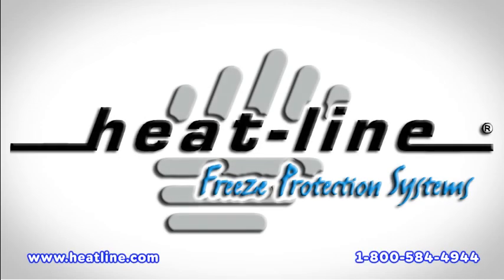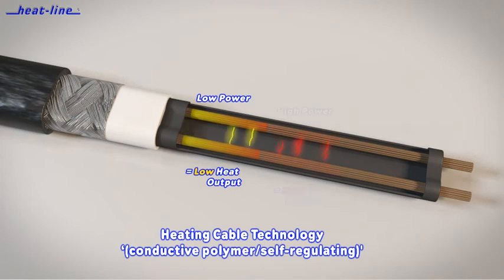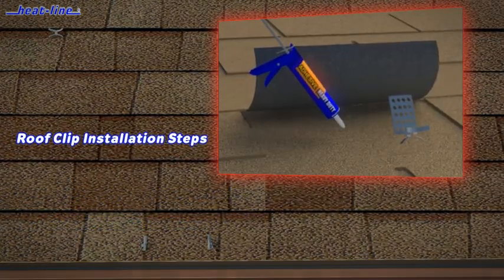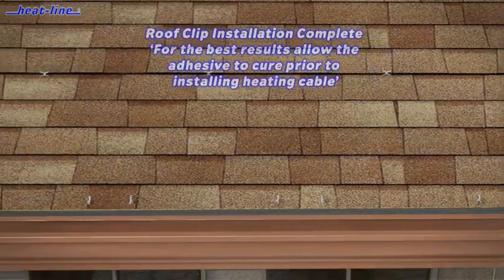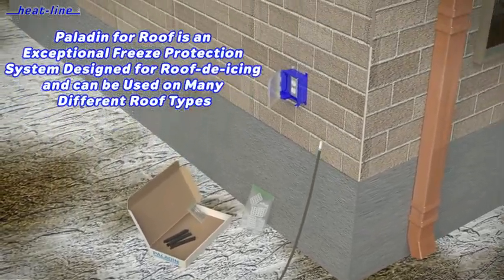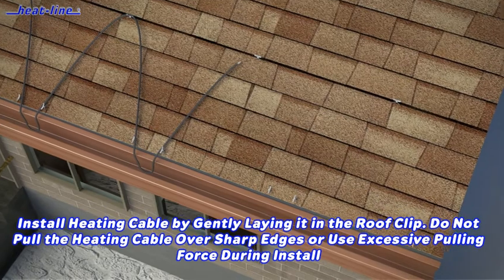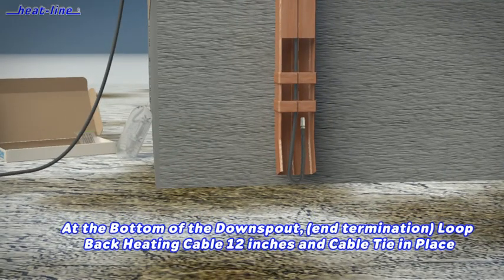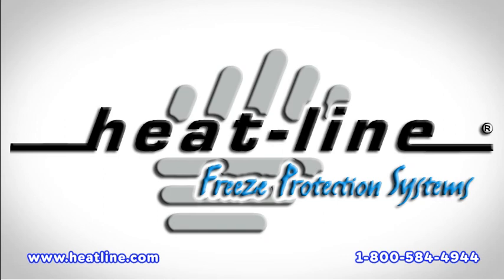Self-Regulating Roof Heating Cable Install: Prevent Ice Dams with Heat-Line's Paladin for Roof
Paladin for Roof heating cable system is an award winning, advanced, self-regulating heat trace cable that can be used for efficient and reliable roof and gutter de-icing.  Install the Paladin for Roof to prevent roof edge ice build-up, eave icing, icicles and ice dams with Heat-Line's advanced roof heating cable technology. Paladin for Roof is also suitable for use in gutters, downspouts and drainage pipes. While the Paladin for Roof can be installed with Heat-Line's EDGE-CUTTER roof heating system the focus of this how to installation video is the standard serpentine installation method with Heat-Line roof clips.

The Paladin for Roof heating cable employs the unique and advanced performance of self-regulating heat cable technology offered in all Heat-Line systems. The Paladin system can effectively increase heat and energy output to sections along its length which are cold and simultaneously reduce heat and energy output to sections which are warm. You never have to worry about the Paladin heating cable overheating causing risk of melting and fire because of the self-regulating heating cable technology. Paladin gives you the peace of mind of reliable freeze protection without the risk.

Paladin for Roof is supplied job-ready as a plug-in unit with GFCI protection with a 4 ft. (1.2m) power lead and is factory terminated to length making installation simple, fast and cost effective. The need for a trades-person to provide on-site power and complex power and end terminations is eliminated.